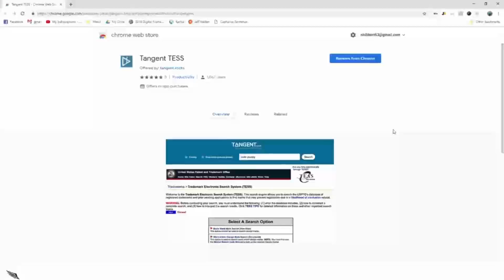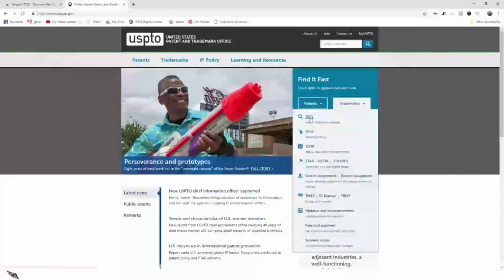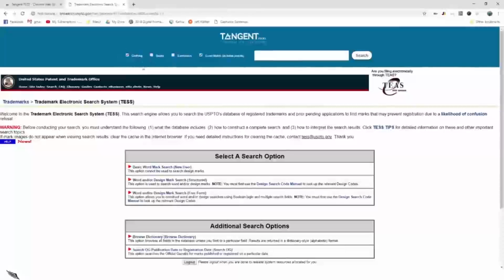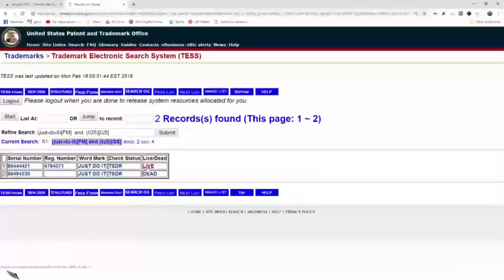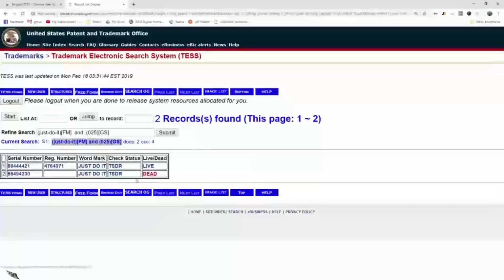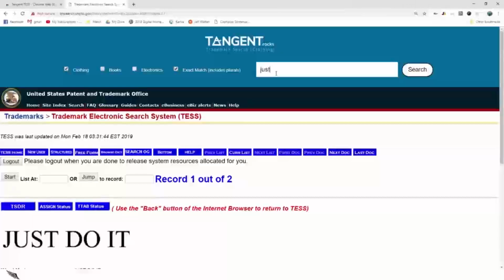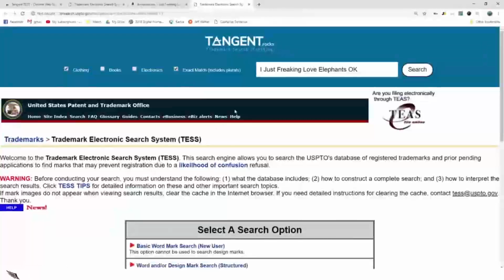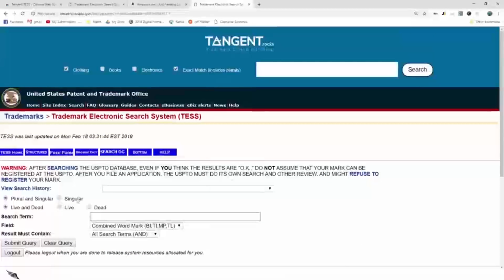How to Trademark Search using Tangent TESS | Quick Overview